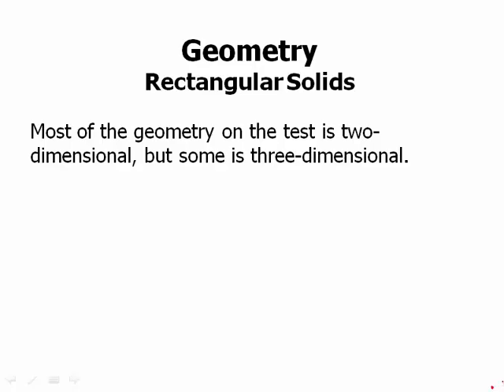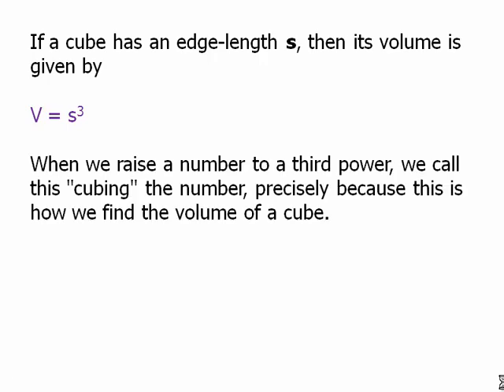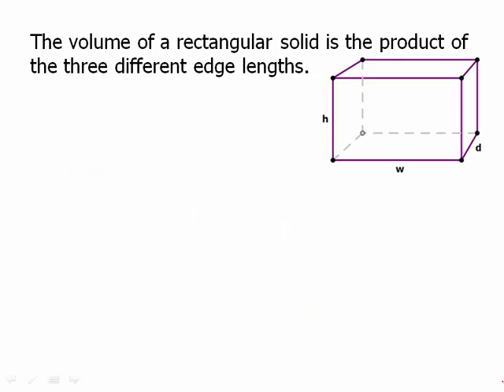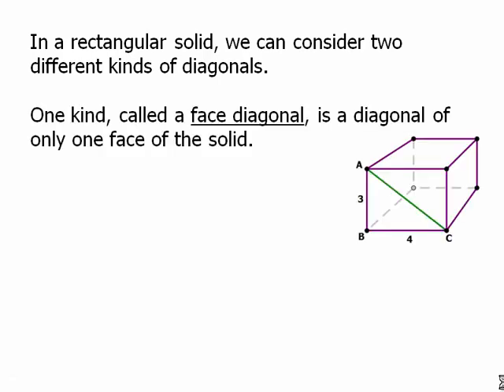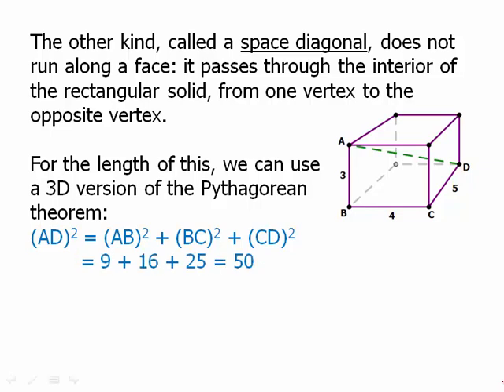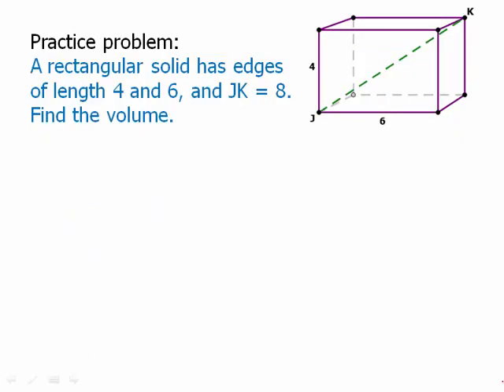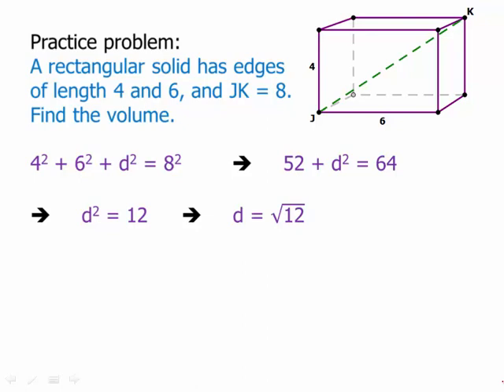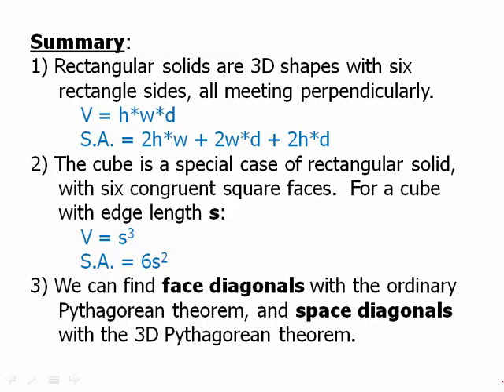Geometry: Rectangular Solids